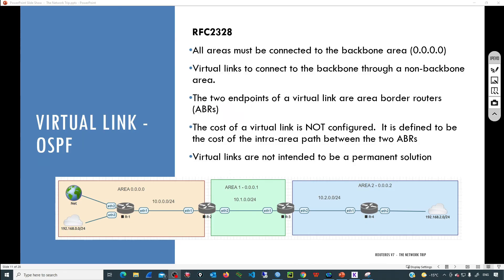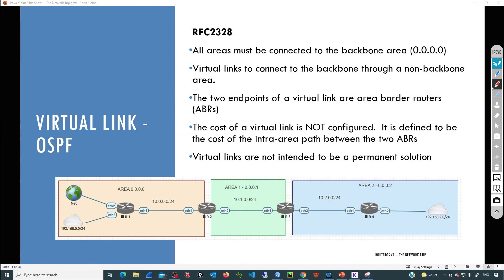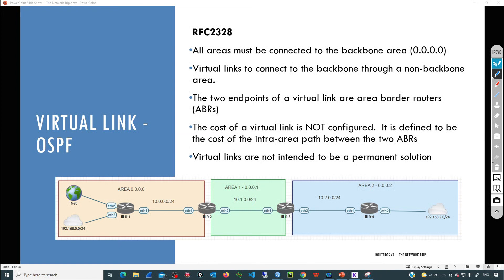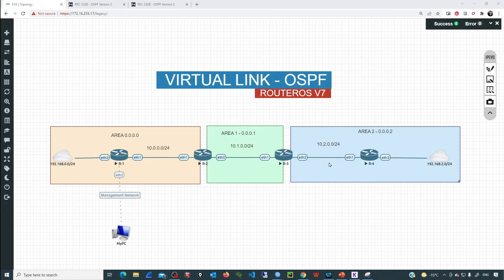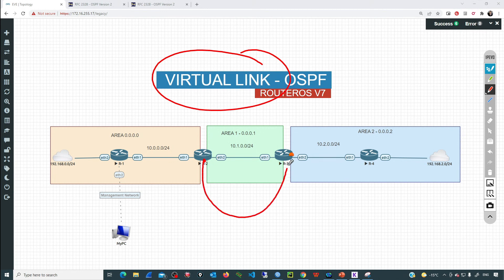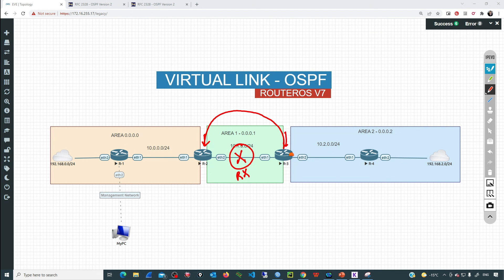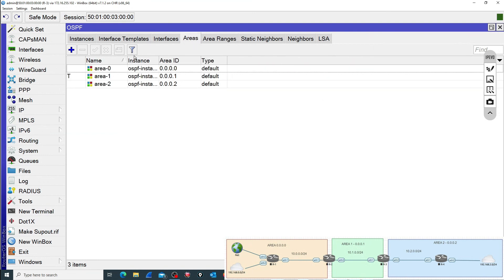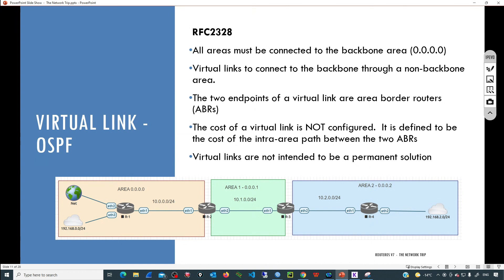Virtual Link OSPF - Mikrotik RouterOs 7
What Area Virtual Links?
All areas in an OSPF autonomous system must be physically connected to the backbone area (area 0). In some scenarios where this physical connection is not possible, you can use a virtual link to connect to the backbone through a non-backbone area.

00:00 Presentation
00:30 What are virtual links?
03:57 Interface Templates for Virtual Links
04:58 Lab
11:00 Testing

mikrotik
routeros 7
ospf
mtcna
mtcre
cybersecurity
routing
cloud computing
virtualization
switching
network automation